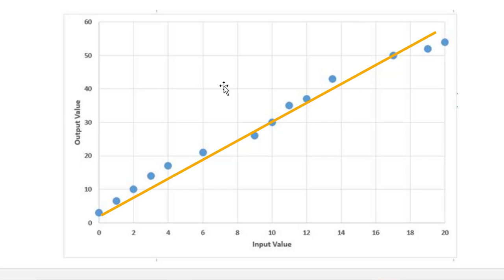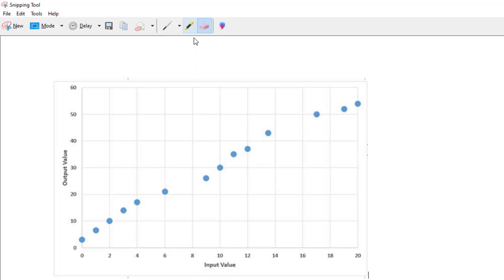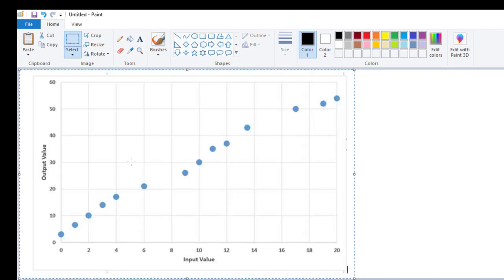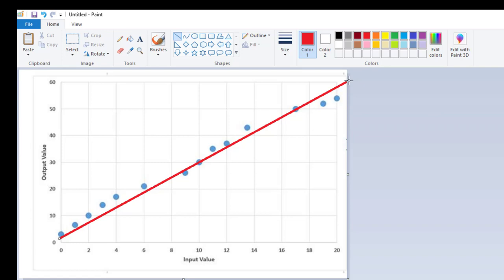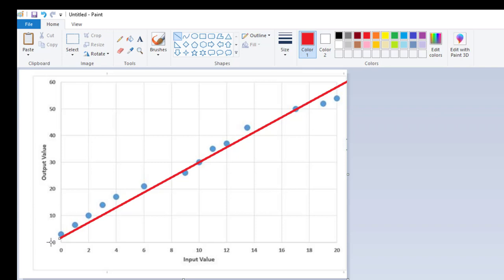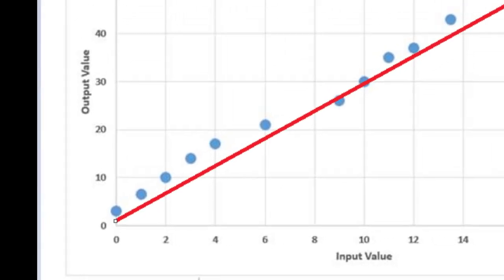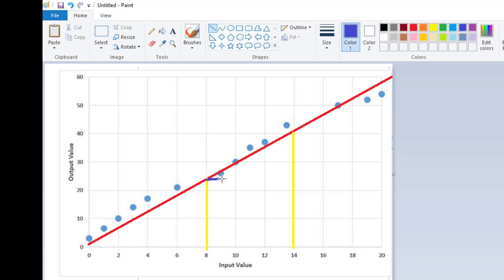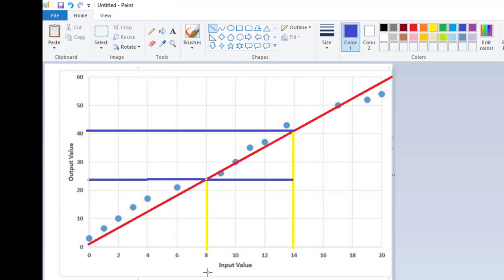Not-so-Perfect Linear Data!